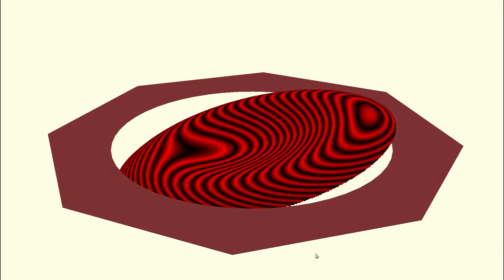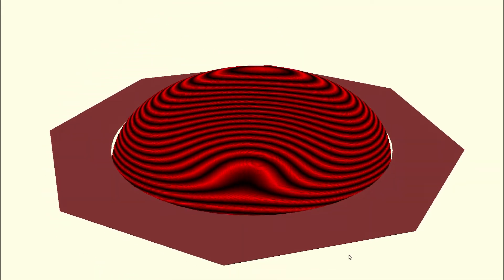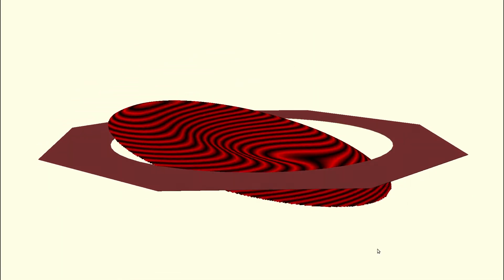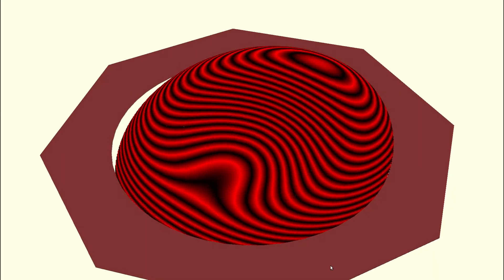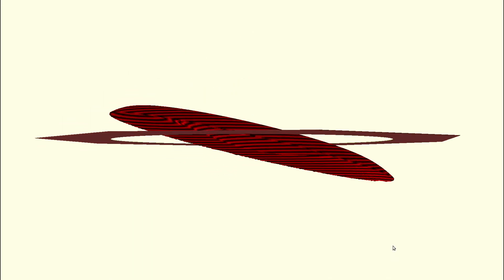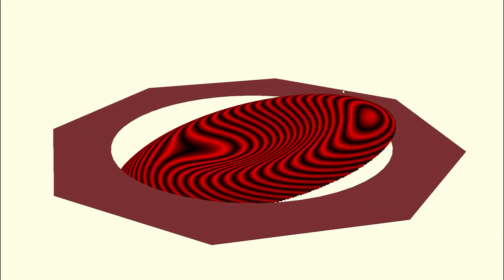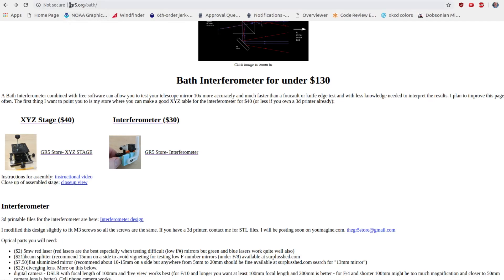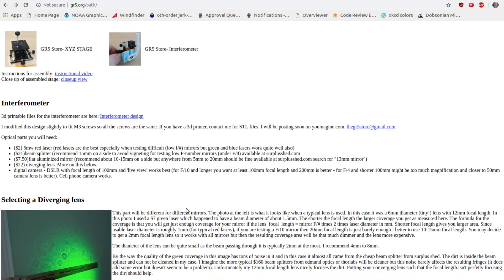What does an Interferogram represent? A 3D visualization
I found this great way to visualize an Interferogram so that with practice one can glance at an igram and "see" it in 3D.

To create these same visualizations or to alter them (e.g. just change the xtilt or z8 terms and re-run), paste the below code into left window of openSCAD (free and light weight open source software for PC,Mac,Linux), then hit F5 key and wait 3 to 10 seconds.  Then you can drag the resulting model around with your mouse.